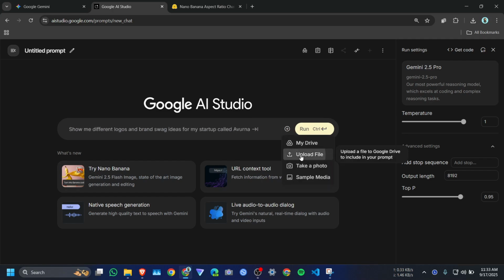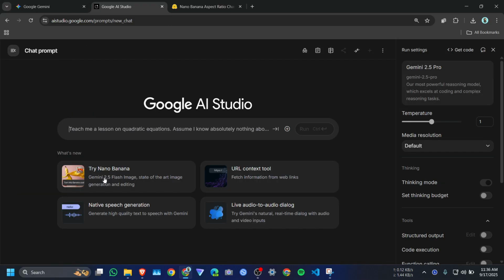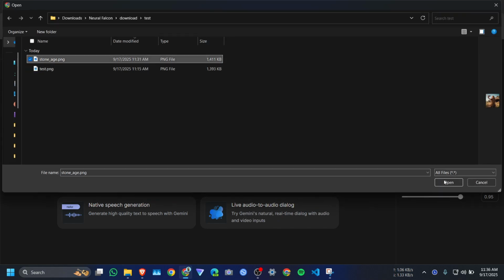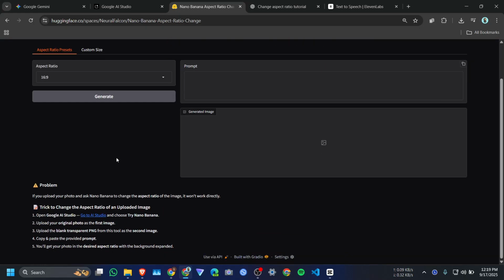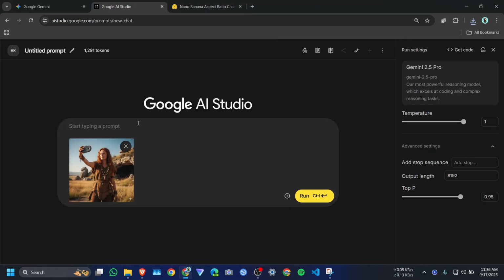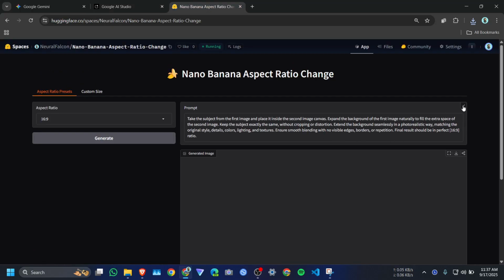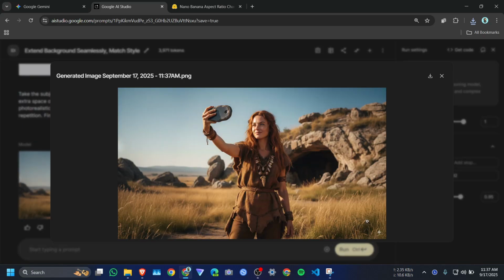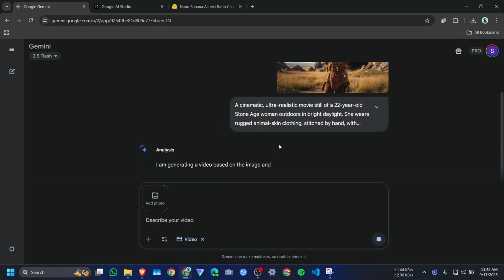How to Change Aspect Ratio in Nano Banana 🍌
Want to change the aspect ratio of your photos using Nano Banana in Google AI Studio? 🍌
In this quick tutorial, I’ll show you the trick to fix aspect ratios and expand the background easily.

🔗 Useful Links:
Google AI Studio: